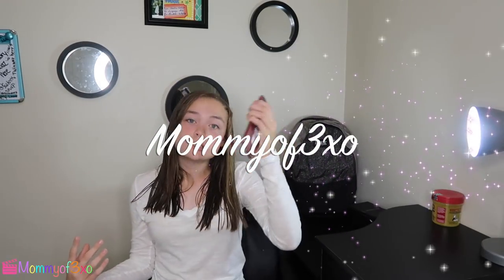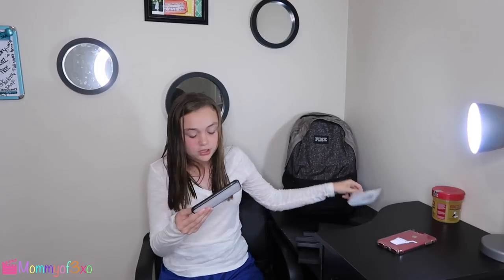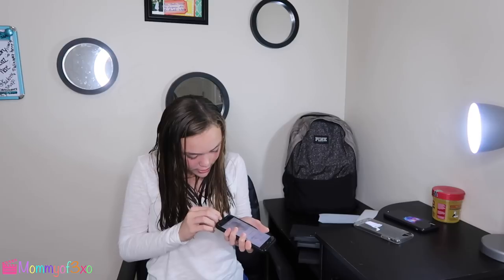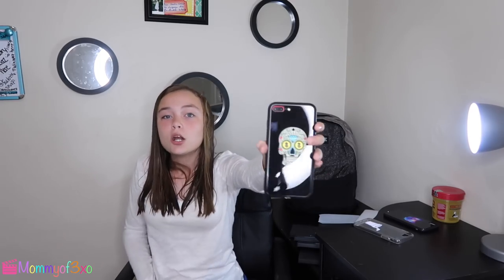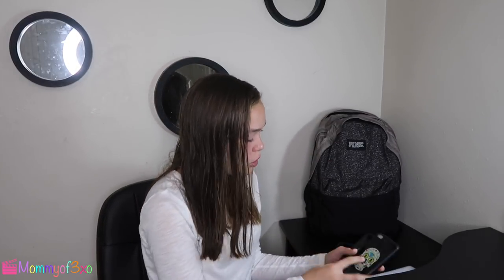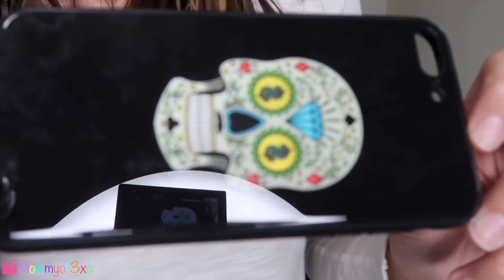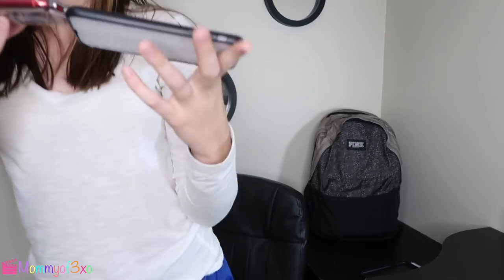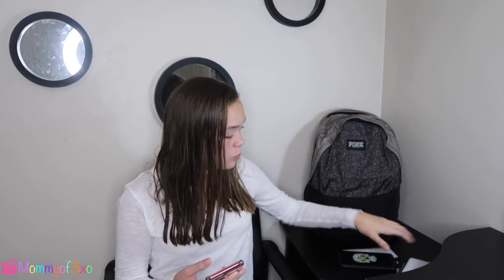HUGE iPHONE COLLECTION (iPHONE 7, IPHONE 8, iPHONE X, iPHONE XS MAX)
♡Hey guys!!♡

♡iPHONE XS MAX HAUL! WE HOPE YOU ALL ENJOY! XD WE LOVE YOU GUYS! Xoxo! Hope you all enjoyed the vlog! Loooooveee youuuu guyysss!!!

Mya; itsss.myyaa
Alayah; duhhitsalayah
Lacey; laceylynn8

Mya; myaraee_
Alayah; duhhitsalayah

Mommyof3xo
2406 E state road 60